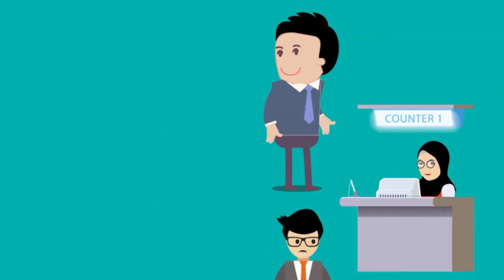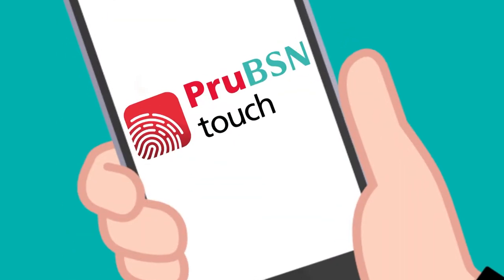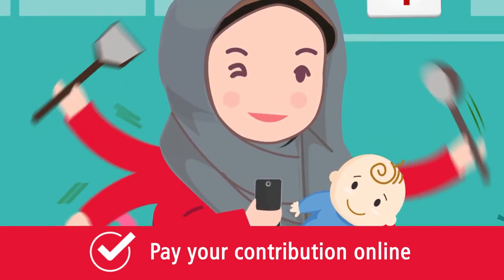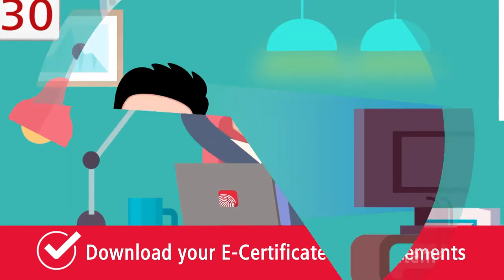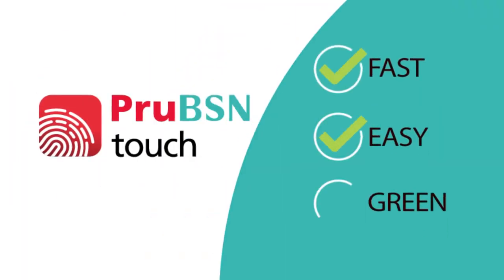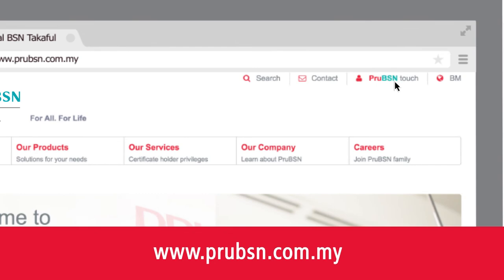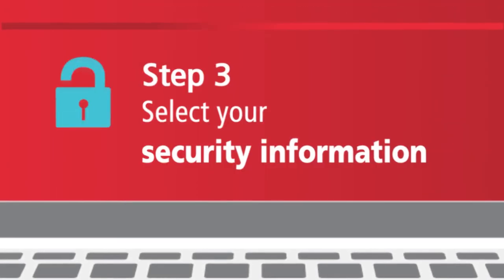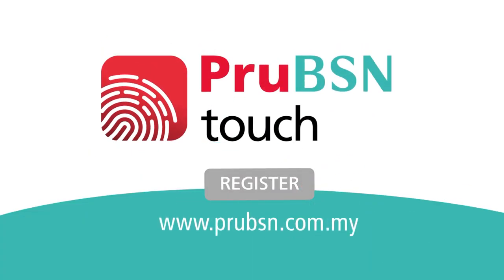PruBSN Touch (English Version)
Manage your takaful certificate securely anytime, anywhere!